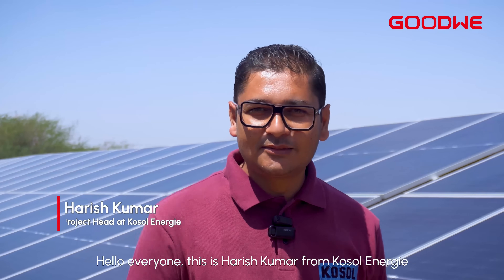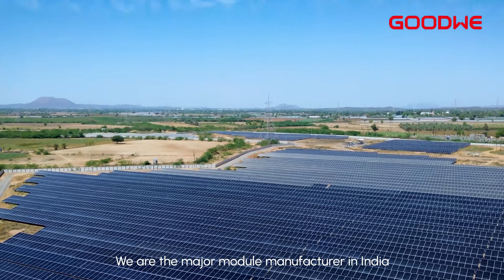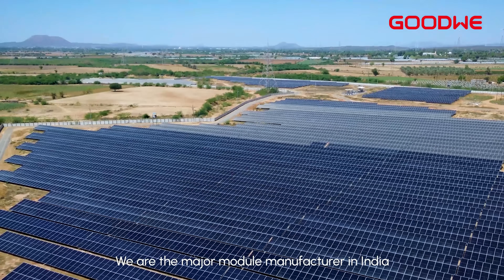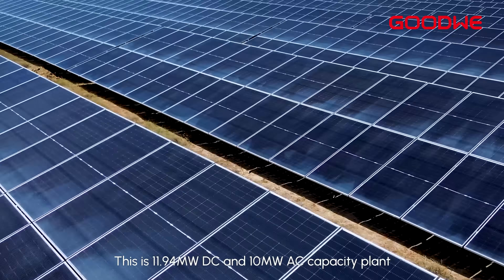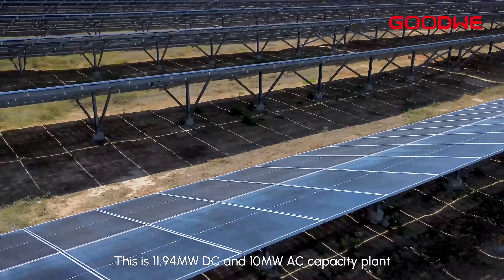🔋Real Projects, Real Impact | GoodWe UT Series Delivers High-Efficiency 10MW Solar Solution in India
Location: Manjal, Gujarat, India
Product: UT 350kW String Inverters

💡 From high-temperature resilience to maximum energy generation
✔️ Operates efficiently even in extreme heat, generating 10–15% more energy than conventional solutions
✔️ String inverters ensure stable performance and easy scalability
✔️ Optimized system design with fixed-tilt structure for long-term reliability
✔️ Full support from GoodWe service team, from design to commissioning

👇 See how GoodWe powers energy efficiency and reliability in India！